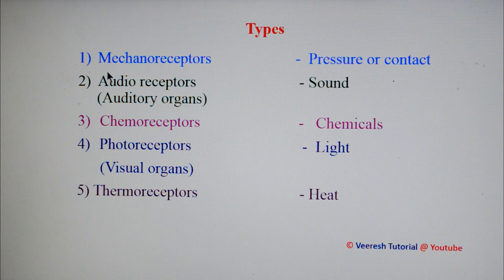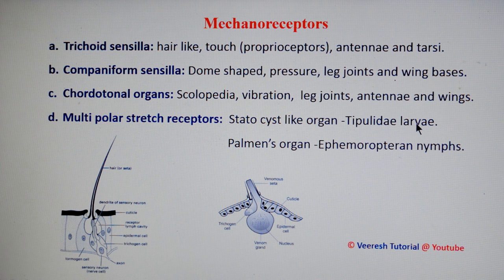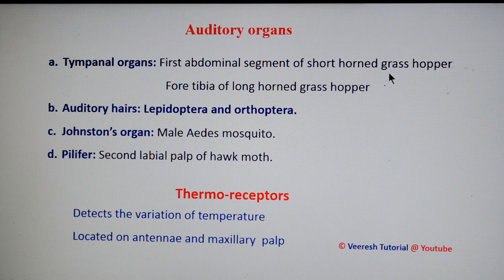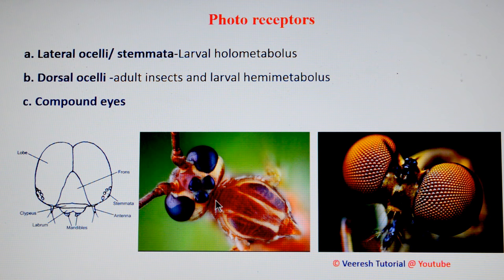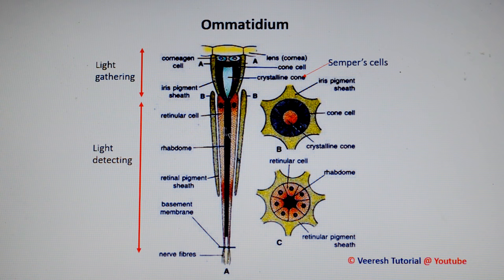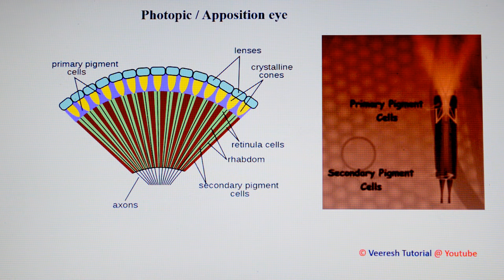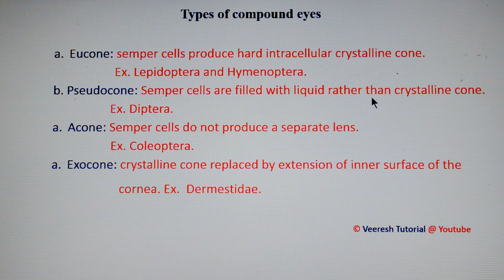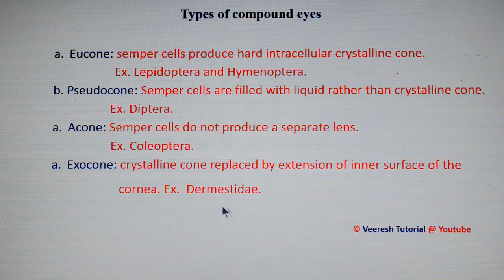Lecture 14: Sense organs in insects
Sense organs in insects- Mechanoreceptors, chemoreceptors, Auditory organs, Compound eye-Photopic & Scotopic Ommatidium